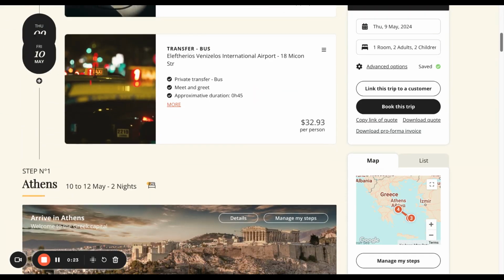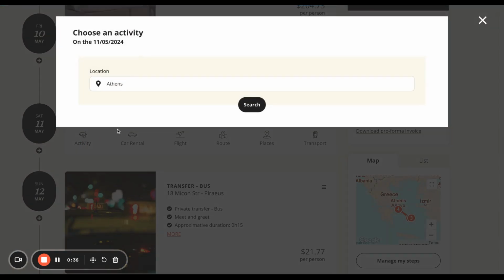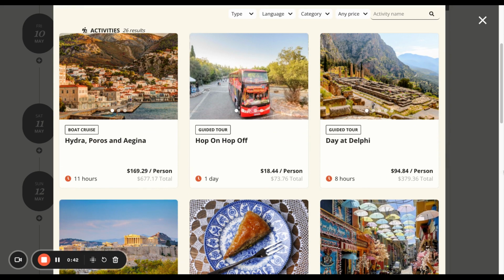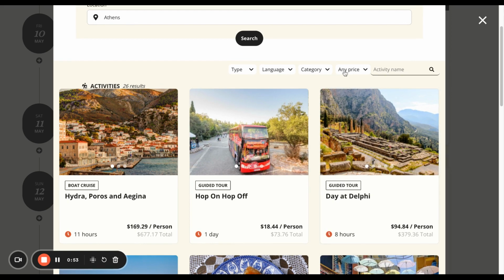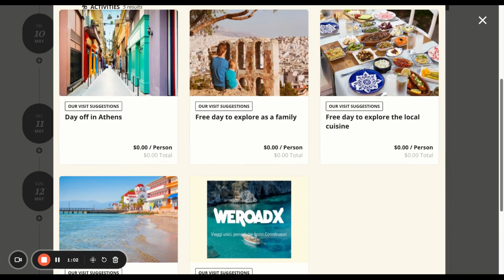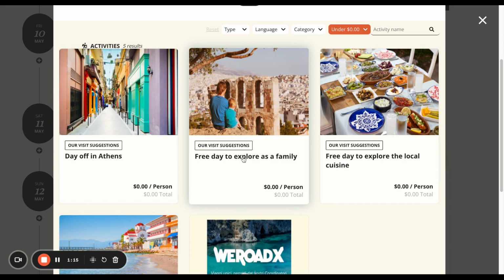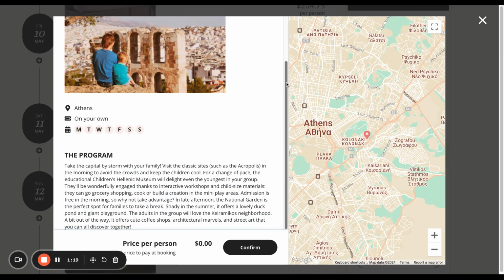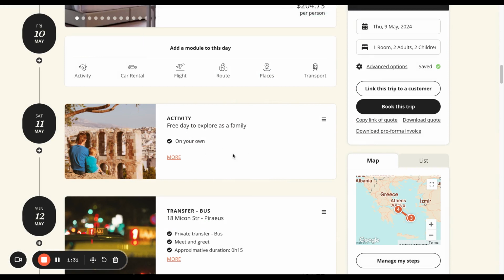[US/CA] 17. How to add a free day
This video will show you how to add free days to your quote.